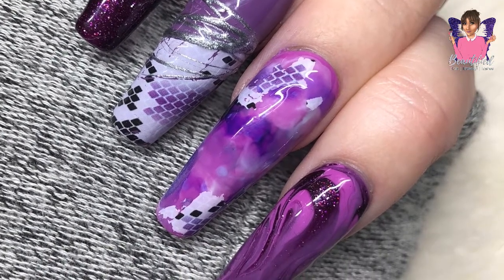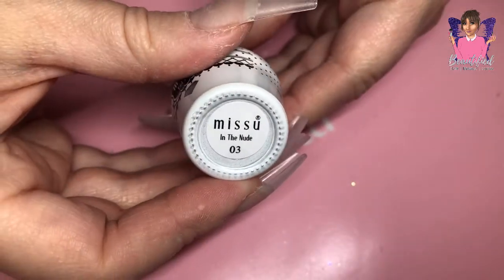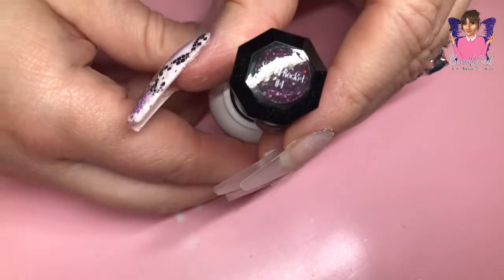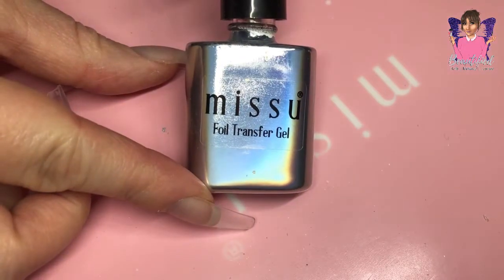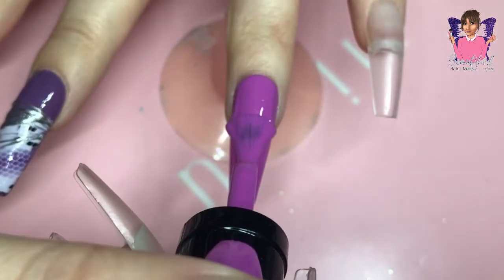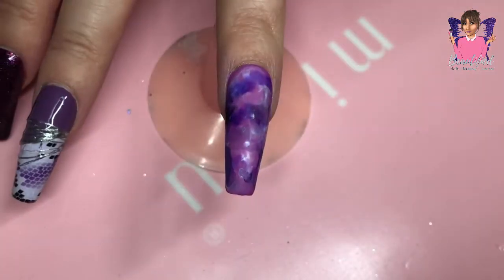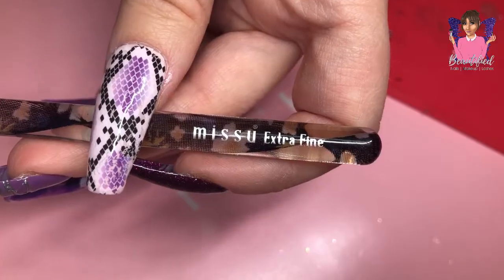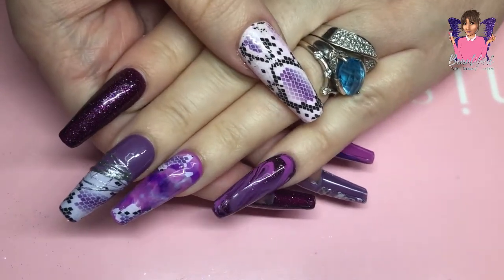New set of Flexi press tips and my persistence with foils